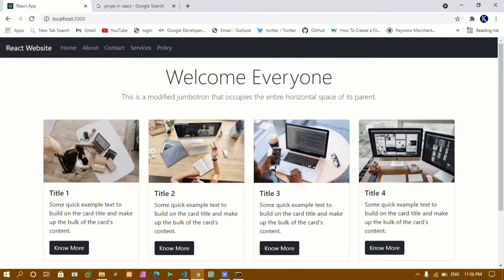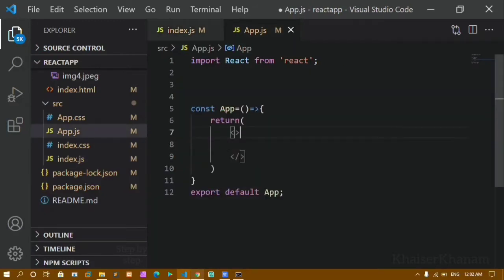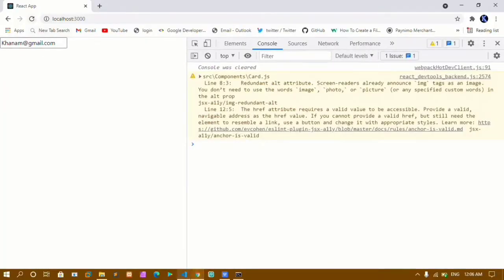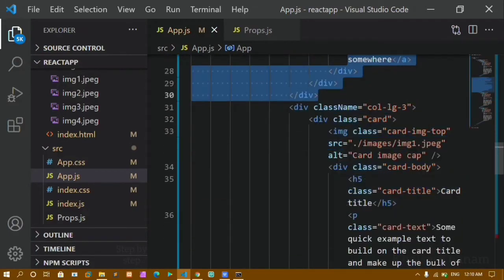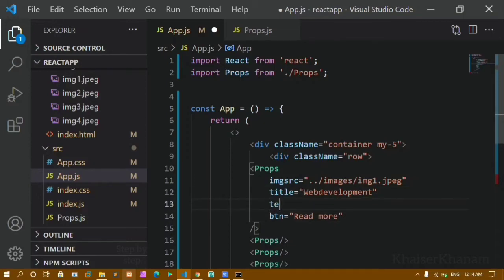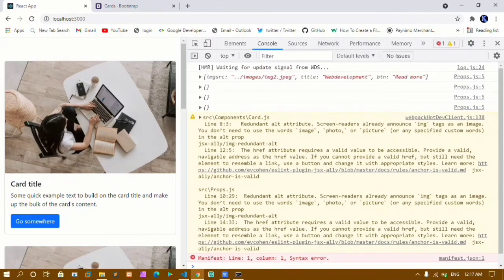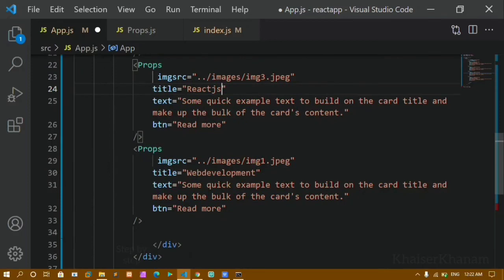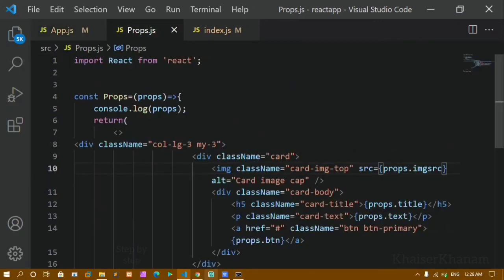#25. React Props || React Properties